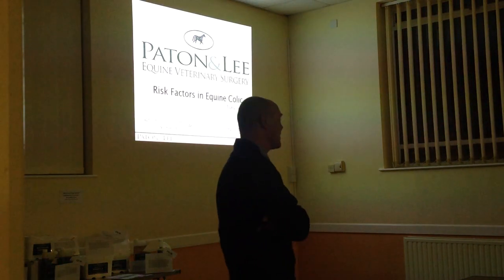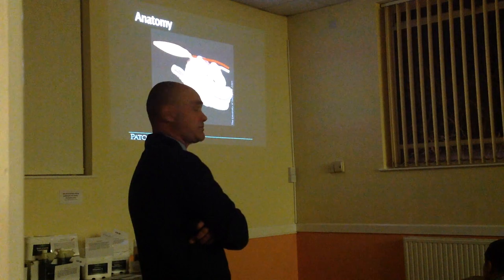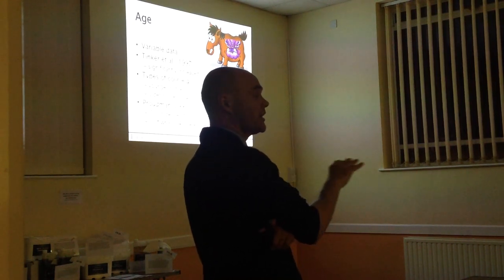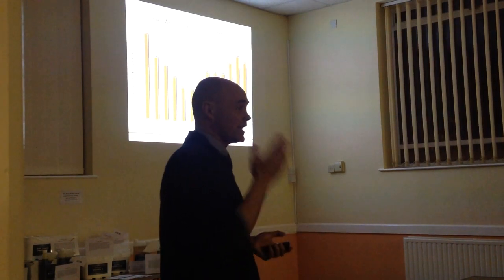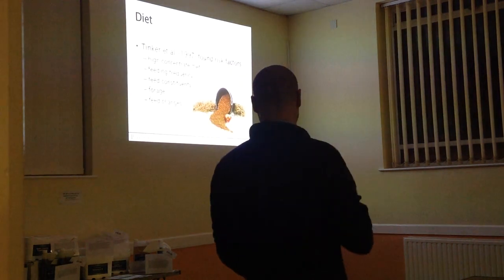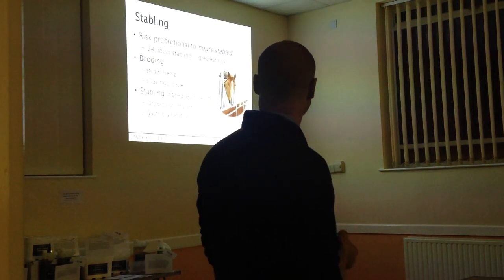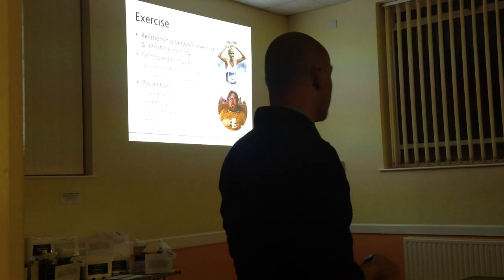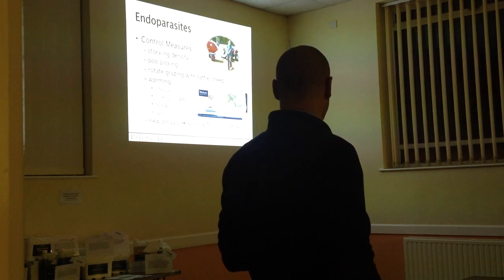Colic Prevention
Tony Lock MRCVS from Paton and Lee Equine Veterinary Clinic presents a short talk on the prevention of colic in horses.